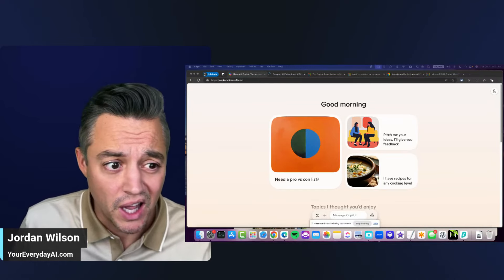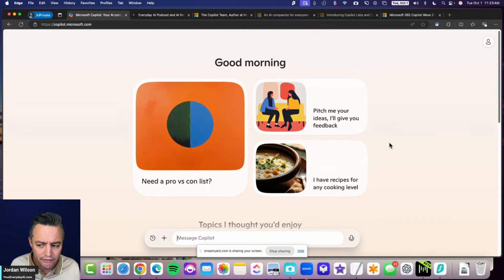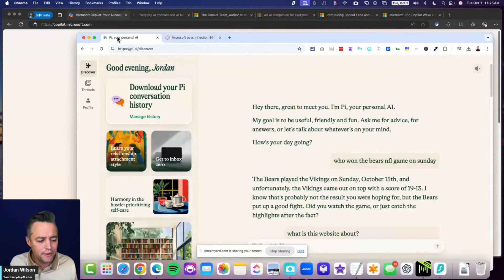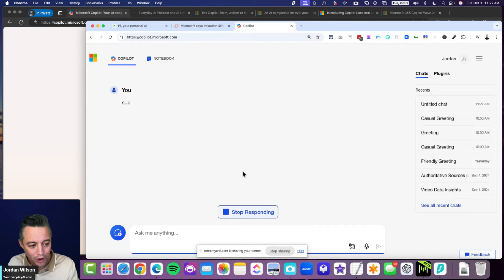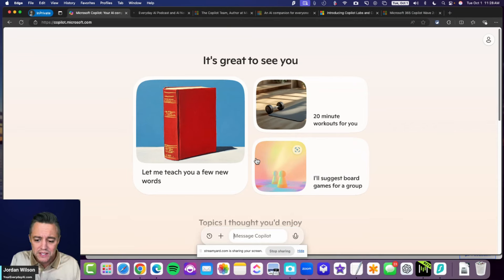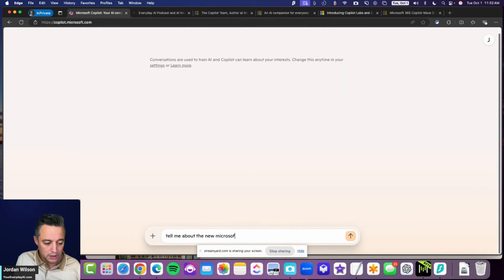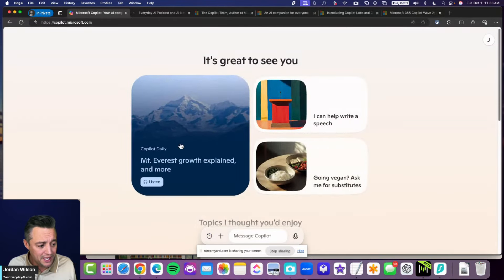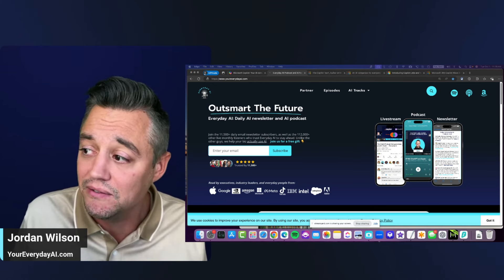Copilot V2 review – Quick review of Copilot V2 and previewing Copilot Labs and Copilot Vision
Freshly announced by Microsoft, this isn't just a simple update; it's a game-changer! Curious about the new features in Copilot V2, Copilot Labs, and Copilot Vision? You're in the right place! Discover the latest advancements, including a sleek new interface, exclusive features for Copilot Pro users, and the innovative co-browsing functionality with AI.

Join Jordan, your host from Everyday AI, as he navigates through these updates, offering insightful commentary and live demonstrations. Whether you're an AI enthusiast or a professional looking to leverage these tools for growth, this video is packed with valuable insights.

Keep your eyes peeled for more exciting revelations and updates in the AI world.

CHAPTERS:
00:00 - Intro
00:40 - What's New in Copilot V2
03:15 - Microsoft Copilot V2 Overview
05:20 - Pros and Cons of Copilot V2
06:55 - Copilot V2 as an AI Assistant
08:20 - Voice Selection Features in Copilot V2
10:20 - Uploading Files in Copilot V2
11:17 - Co-Pilot Daily Insights
11:32 - Co-Pilot Daily News Update
12:39 - Final Thoughts on Copilot V2